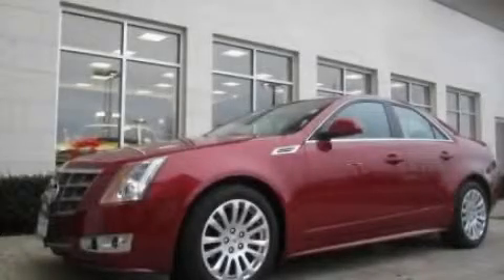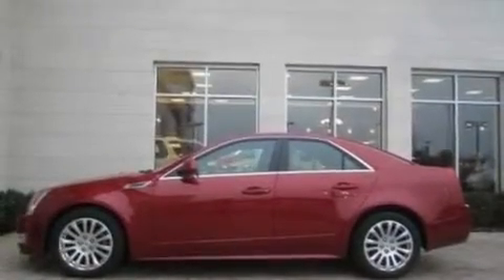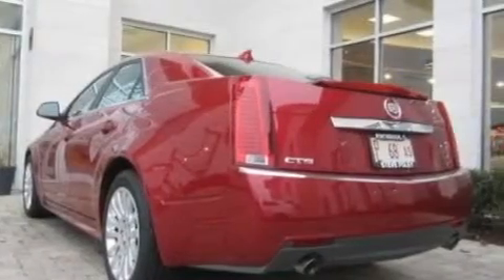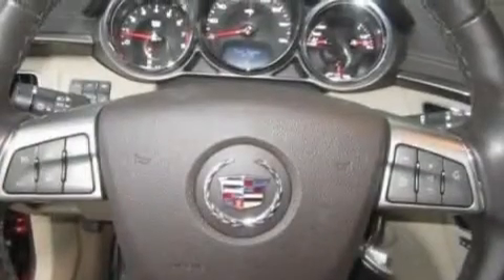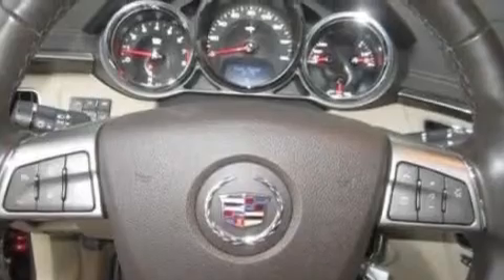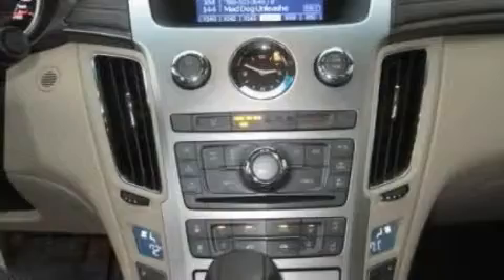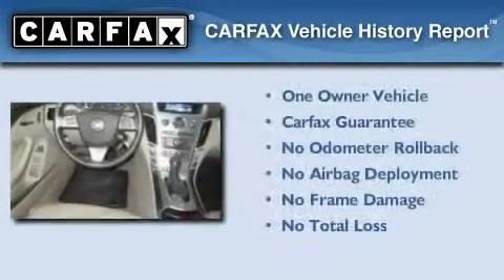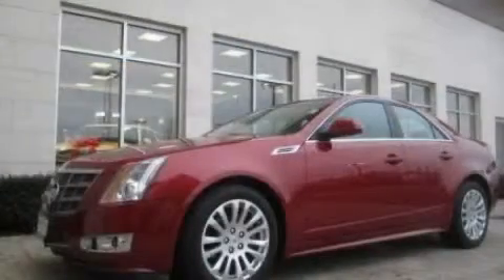2010 Cadillac CTS IL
Year : 2010

 Make : Cadillac

 Model : CTS

 Engine : 3.0L V6

 Trans . : Automatic

 Exterior : Crystal Red Tintcoat

 Miles : 14,061

 Interior : Tan

 Steve Foley

 100 Skokie Blvd.

  , IL 60062

 2010 Cadillac CTS  IL